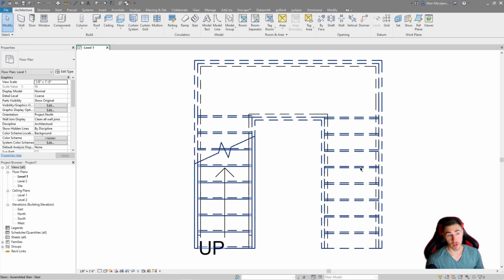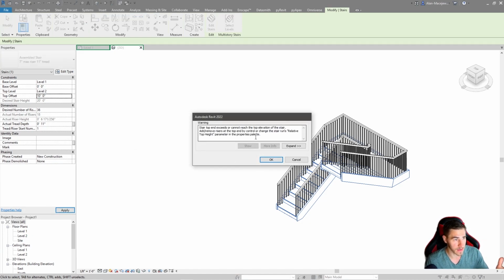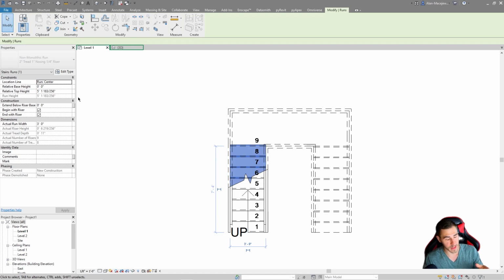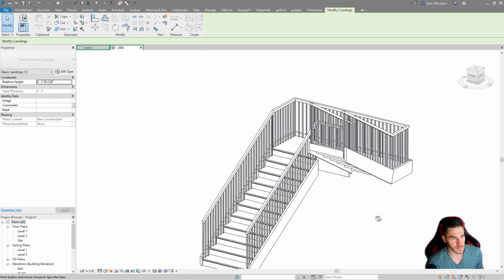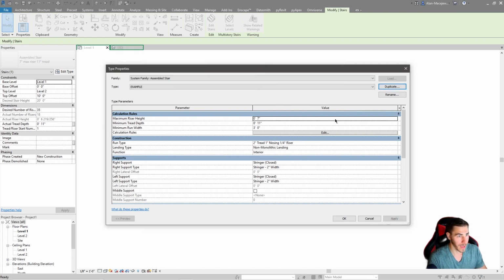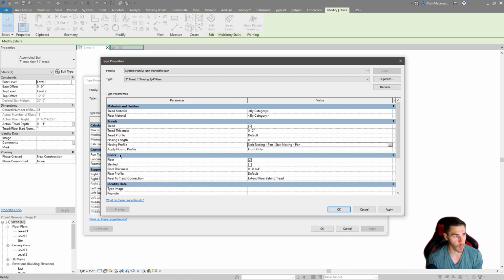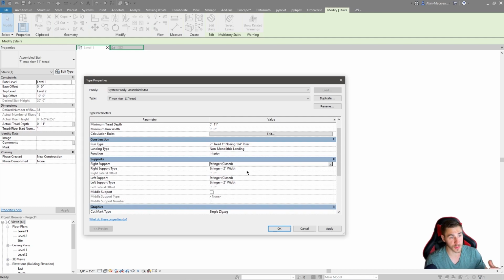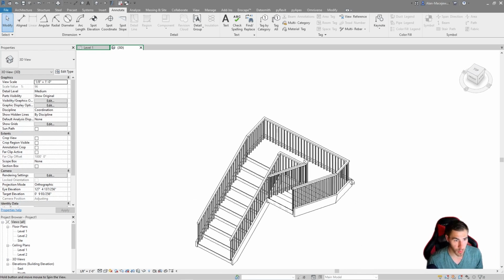Everything You Need to Know About Stair Type/Instance Parameters | Revit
In this video, we look at all the different parameters of stairs. Type and instance parameters of stairs can be quite convoluted but this video should simplify it all for you. Besides the stair itself, both stair runs and landings have their own type and instance parameters. You will be a pro with stair parameters after this video!